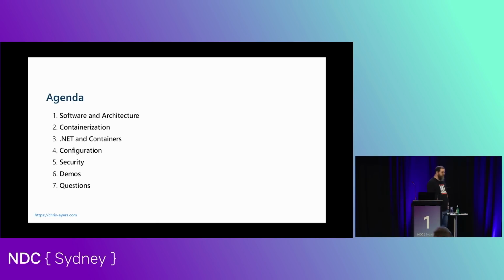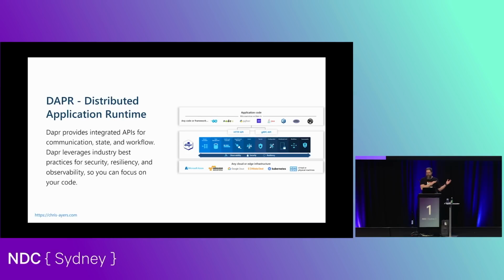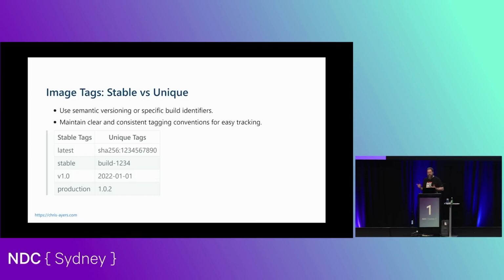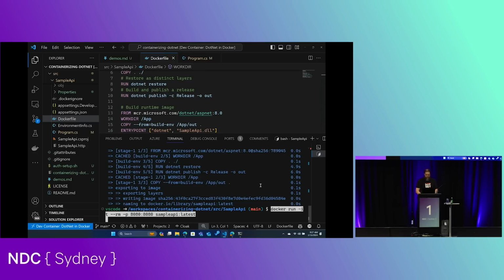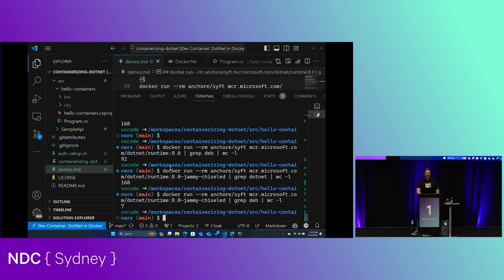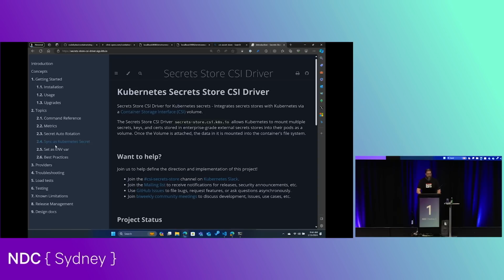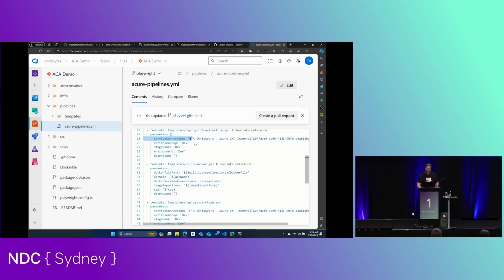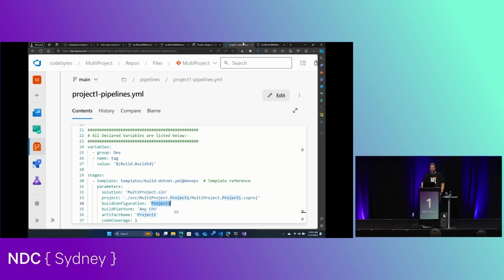.NET in a Box: Containerizing .NET Applications - Chris Ayers - NDC Sydney 2024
The rapid rise of microservices and cloud-native applications underscores a pressing opportunity for developers: achieving seamless scalability, portability, and amazing efficiency for .NET applications.

In this session, participants will be taken on a journey into the heart of containerizing .NET applications. From understanding the core tenets of container orchestration to discovering the secrets of achieving peak application performance within a container, this talk is a deep dive into the world of .NET and containers. We'll also touch upon ensuring top-notch security in a containerized ecosystem, and how to best leverage tools and technologies to supercharge your .NET container deployment.

Don't miss this opportunity to redefine your .NET development paradigm. Join us and be part of the container revolution, ensuring your .NET applications are future-ready!